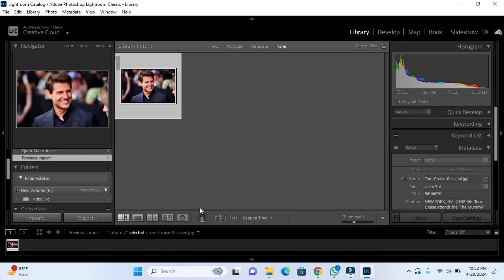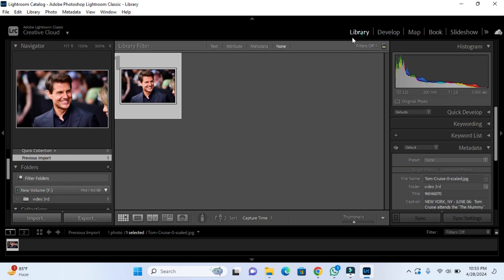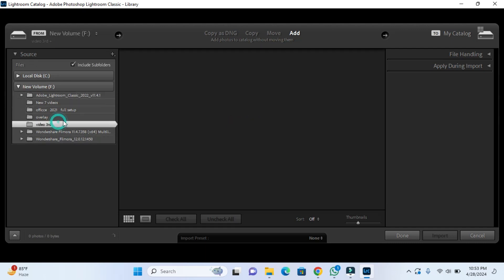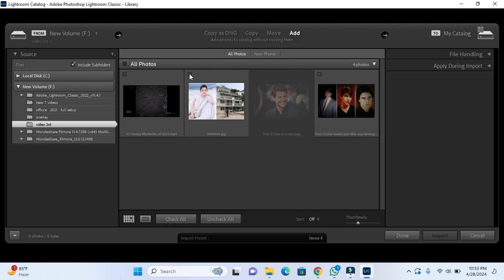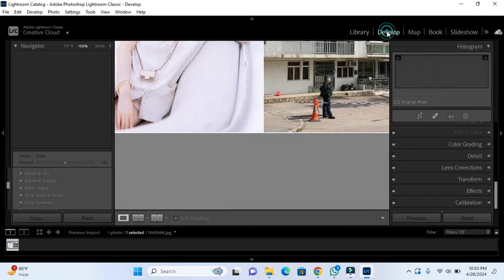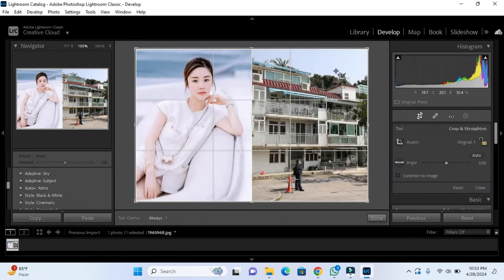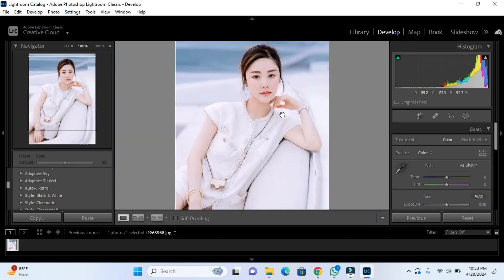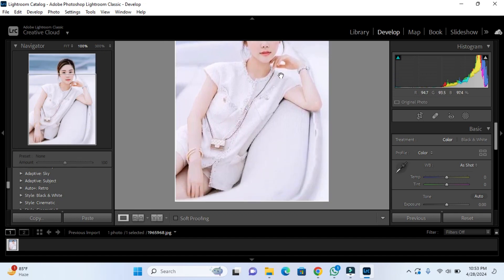How to Crop Image in Adobe Lightroom [easy]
"Cropping an image in Adobe Lightroom is a simple process. Start by importing your image into Lightroom and selecting it in the Library module. Then, switch to the Develop module by clicking on the 'Develop' button at the top right of the screen. In the Develop module, navigate to the toolbar on the right-hand side of the screen and locate the 'Crop Overlay' tool, which looks like a square with grid lines. Click on the Crop Overlay tool to activate it. You can then click and drag on the image to adjust the crop box to your desired size and position. Additionally, you can choose from various aspect ratios, such as 1:1 for square images or 16:9 for widescreen images, by clicking on the dropdown menu next to 'Aspect' in the toolbar. Once you're happy with the crop, press Enter (Windows) or Return (Mac) on your keyboard to apply it. Your image is now cropped and ready to be exported or further edited."